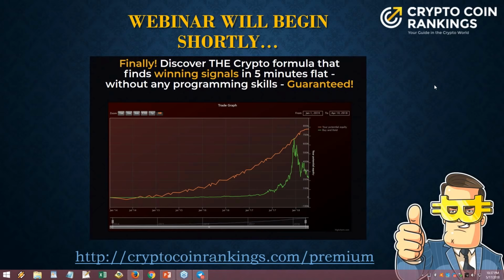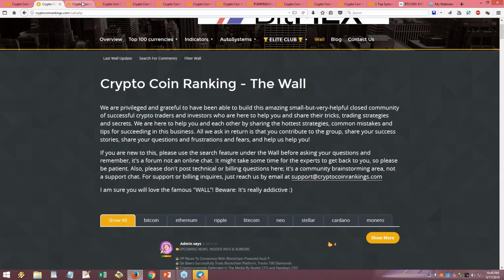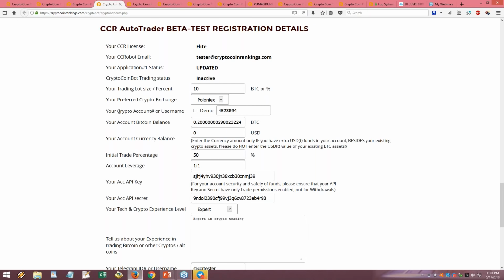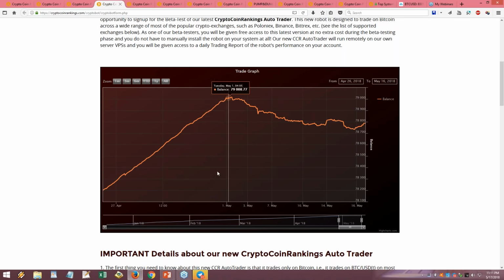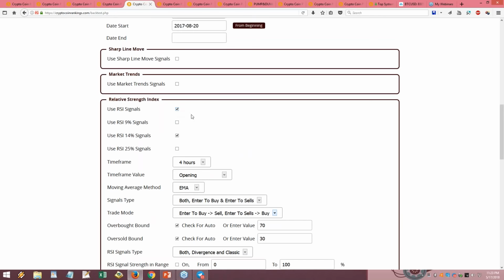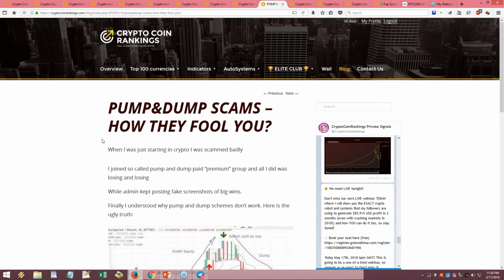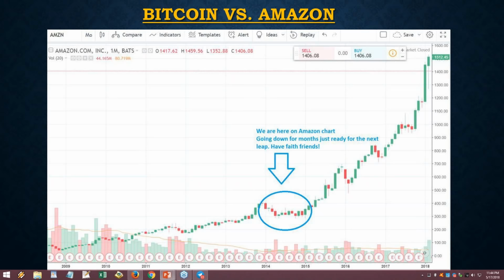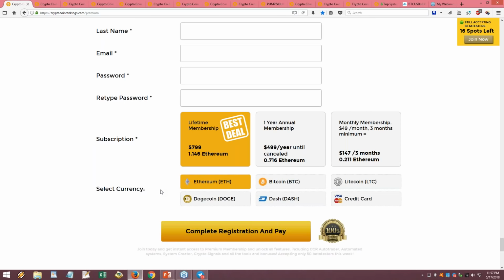CryptoCoinRankings LIVE Webinar Part 2 - May17'18